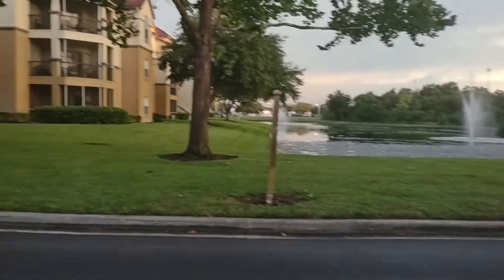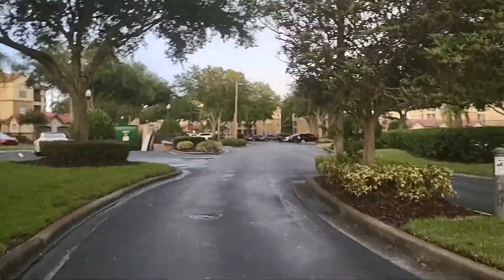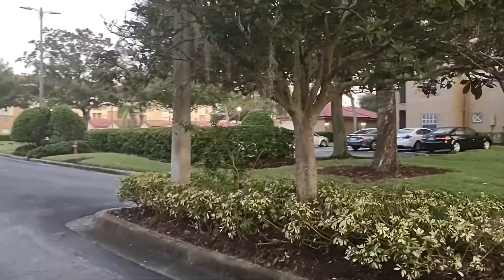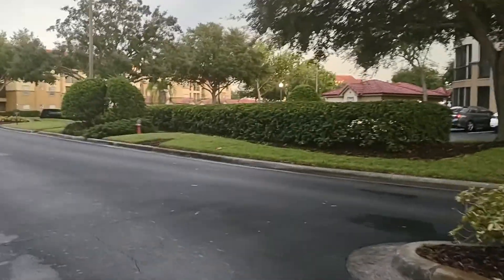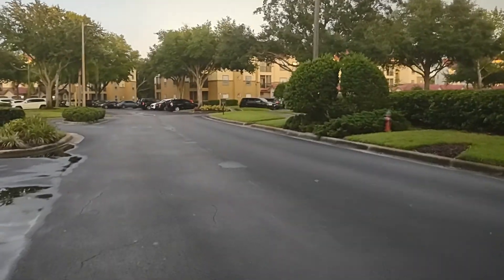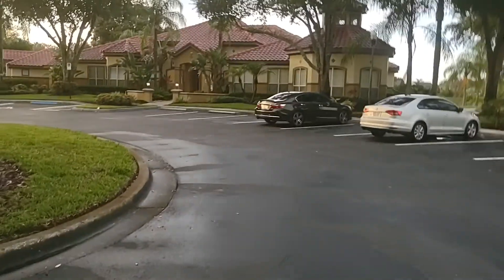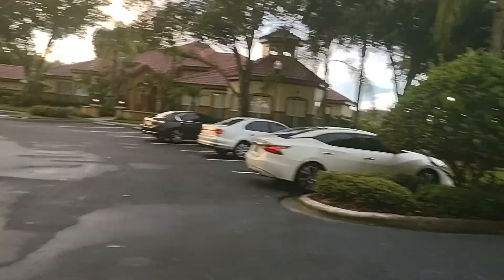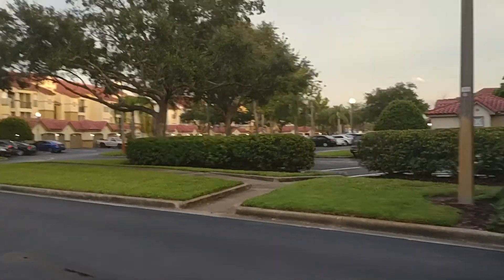Entering Andover apartment complex, Red side, from Brookrun Drive and Kinnan St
Here's the second part of our little walk that day, after the rain.  It was real nice weather.  This is the Red side, Brookrun Drive.

This is a nice complex, with a nice mix of people.  Family oriented; many children play together in the afternoons/evenings.

Closes 5PM
Updated by this business 7 days ago